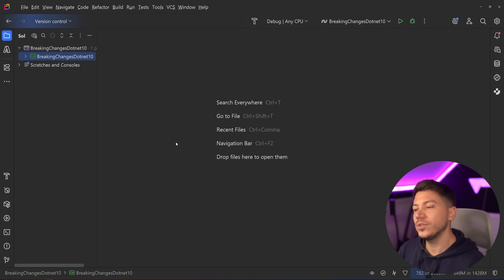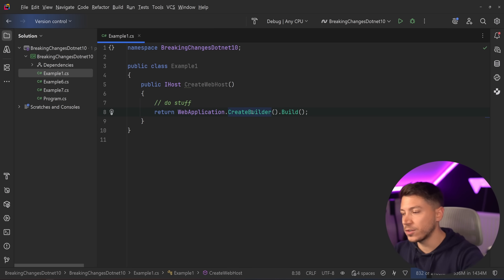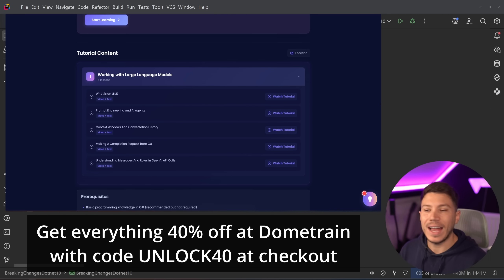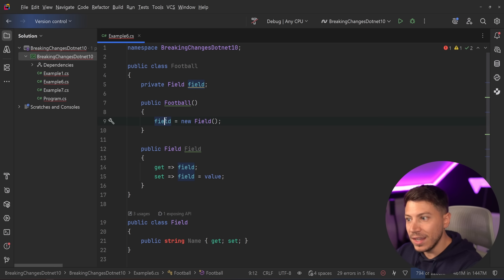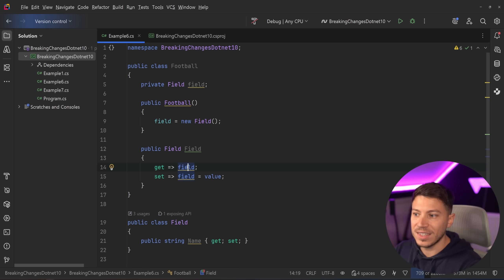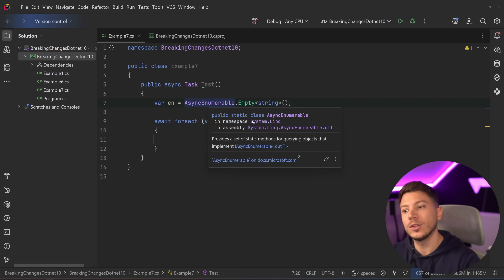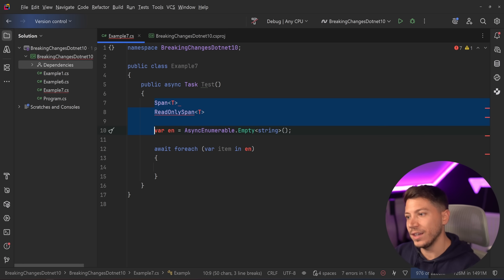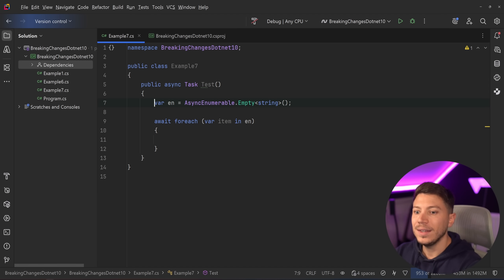Big Breaking Changes in .NET 10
Hello, everybody. I'm Nick, and in this video, I want to talk about the .NET 10 breaking changes that are coming up later this month. This year we have a few big ones and you need to prepare your codebases.